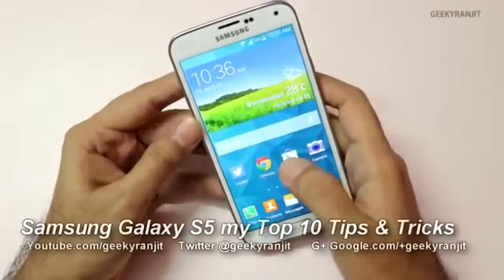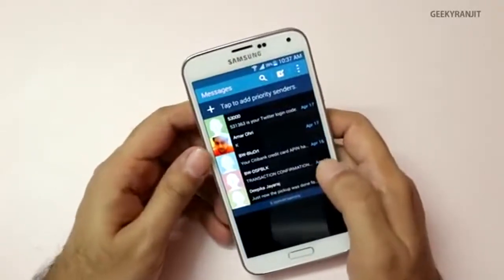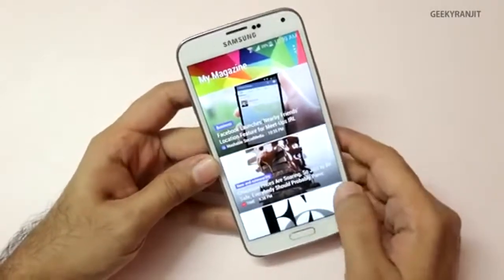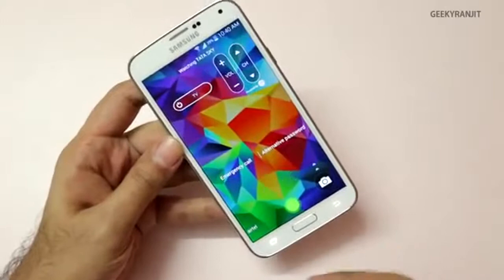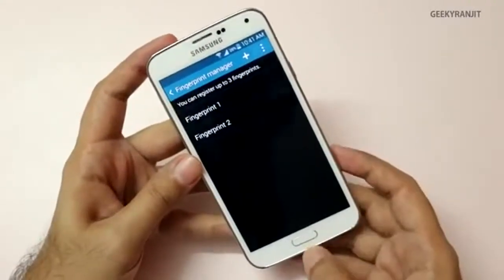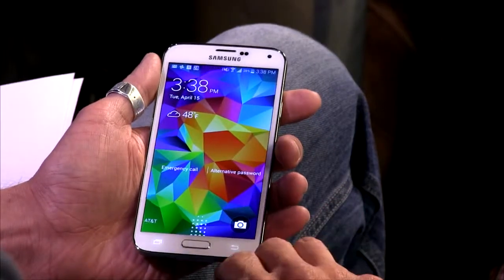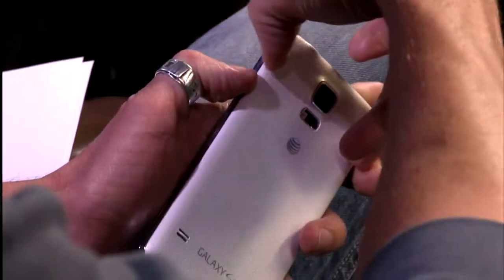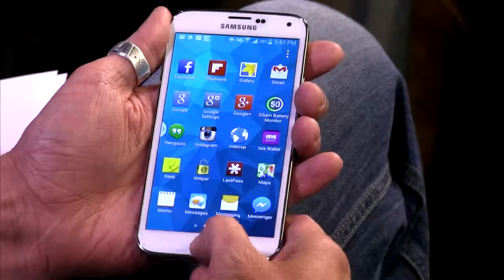Samsung Galaxy s5 Tips and Tricks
Samsung Galaxy S5 Vs Iphone 5S,Samsung Galaxy S5 Waterproof Test,Samsung Galaxy S5 Active,Samsung Galaxy S5 Commercial,Samsung Galaxy S5 Drop Test